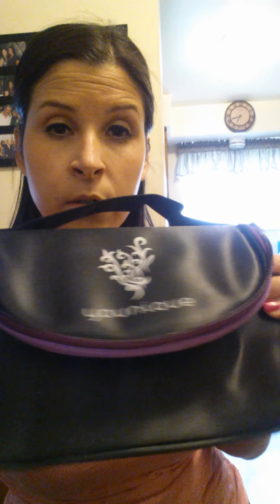Younique Kid in a Candy store new collection!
Showing the new products that came out  March 2015.  Kid in a Candy Store features all of the new products!  Love it!